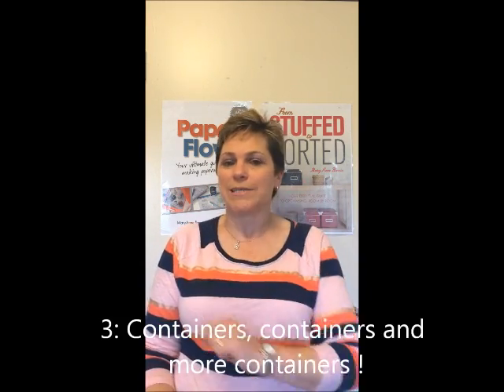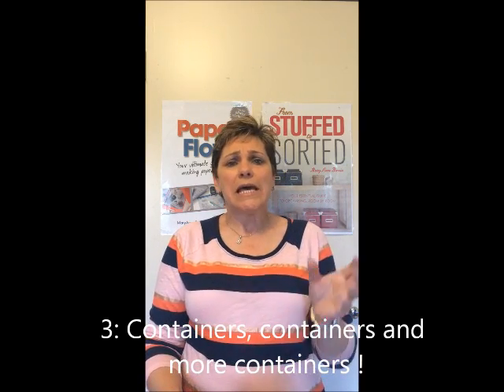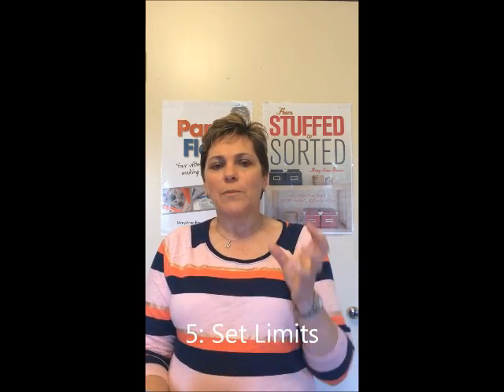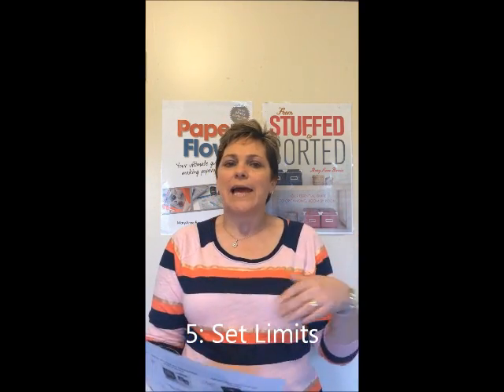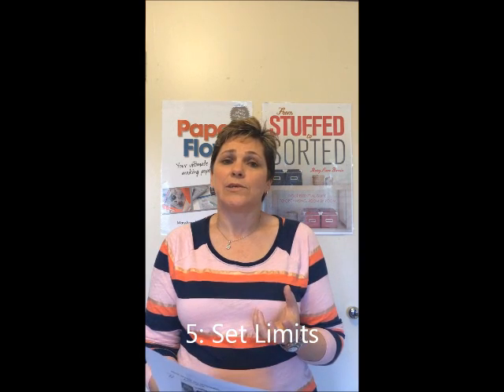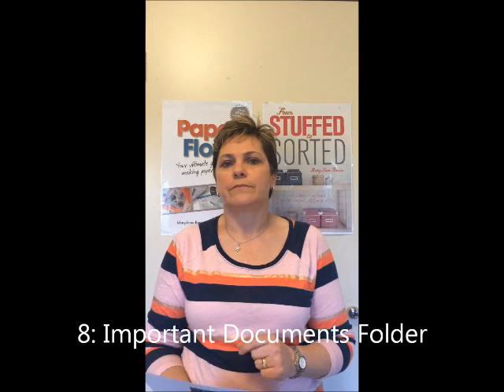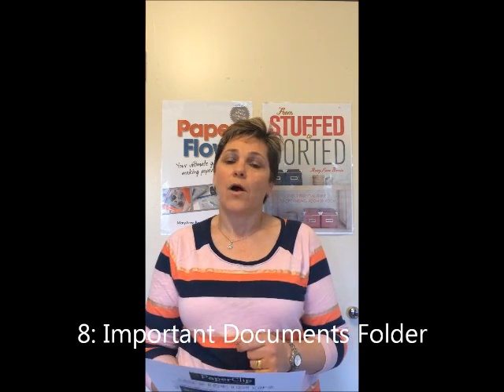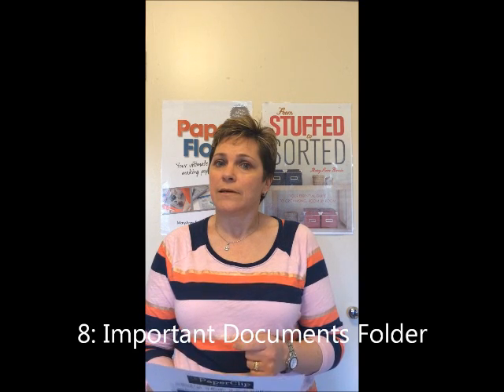Sue from PaperClip Professional Organisers Top Ten Organising Tips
Some quick tips to help you get more organised! Take 7 minutes to watch and save yourself hours of time a week